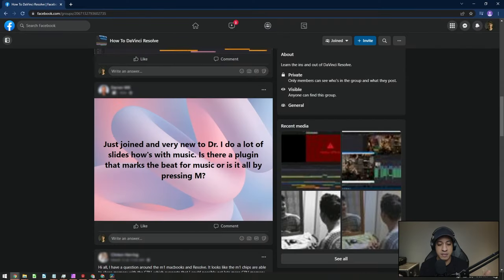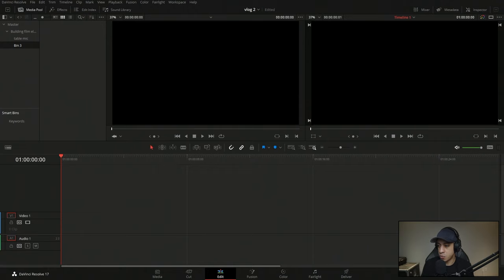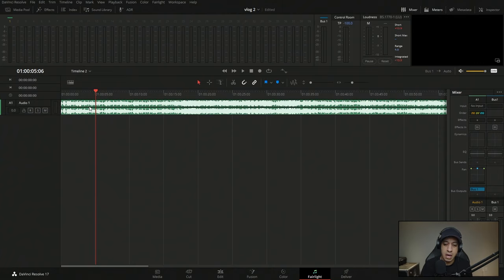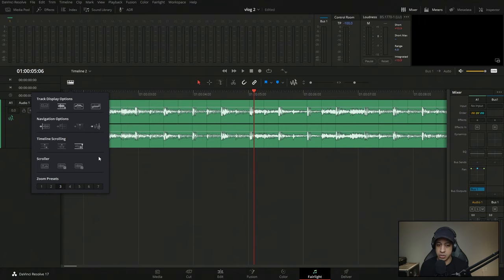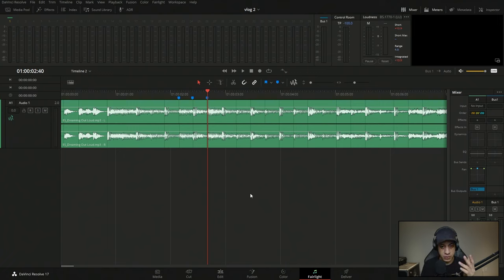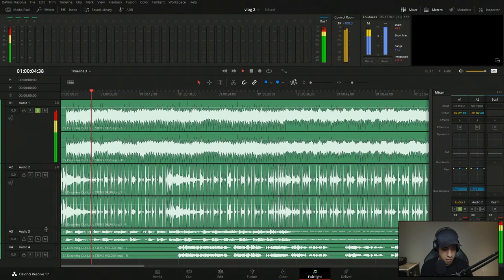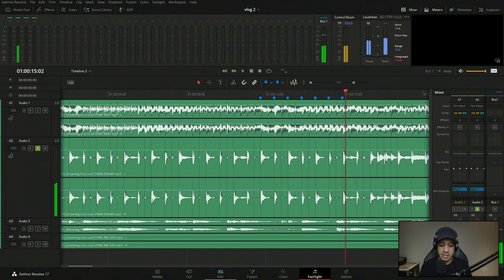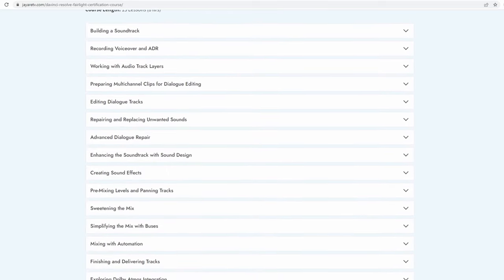Quick way to mark music beat in DaVinci Resolve Tutorial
Auto detect beat to set makers to edit to the music in davinci resolve